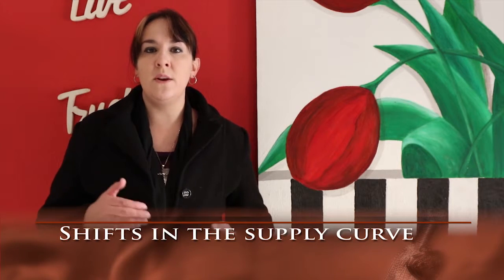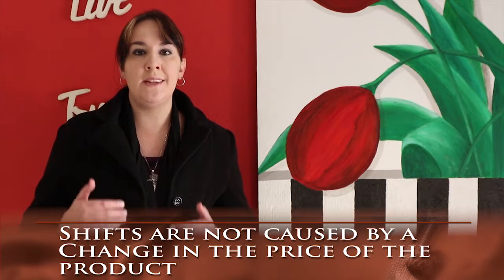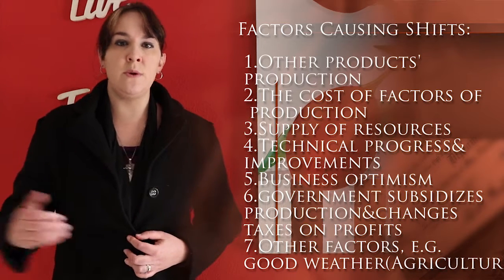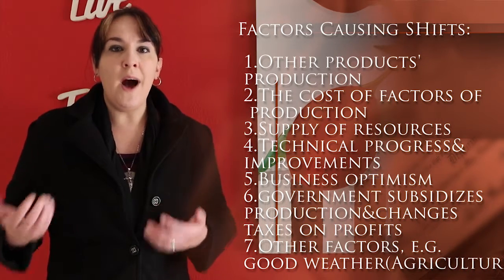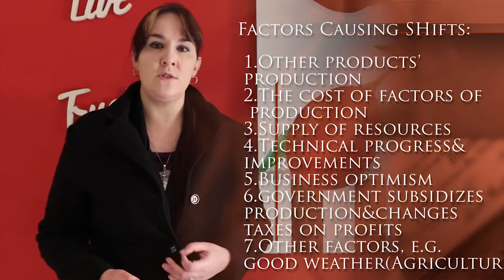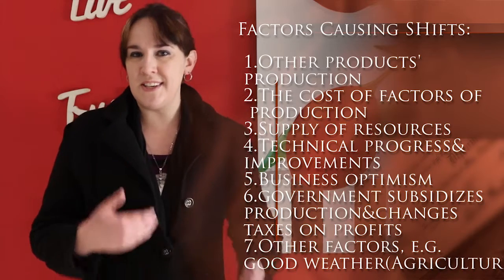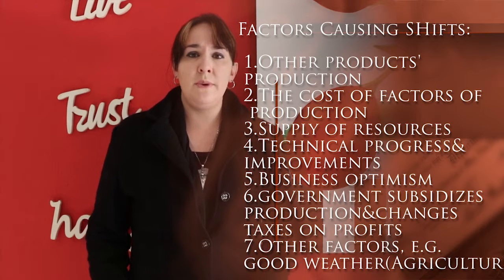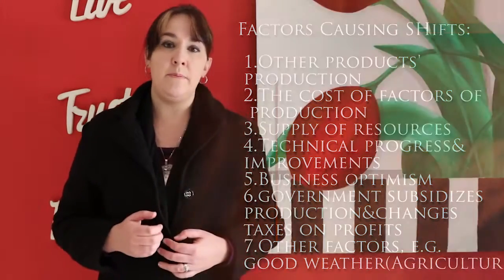Episode 7: Supply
Episode 7: This video covers supply as a component of the price mechanism. Concepts such as the definition of supply, movements along the supply curve, shifts in the supply curve due to factors other than price. For further student notes on topics related to Economics and Business Studies following the Cambridge syllabus please There are other videos on my channel that link to similar concepts.